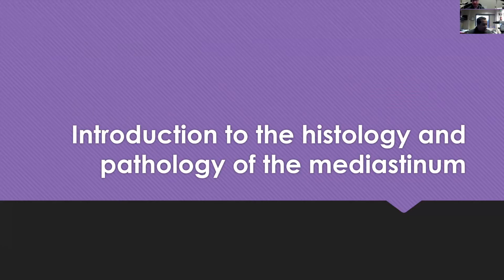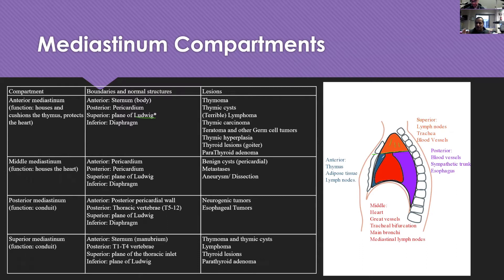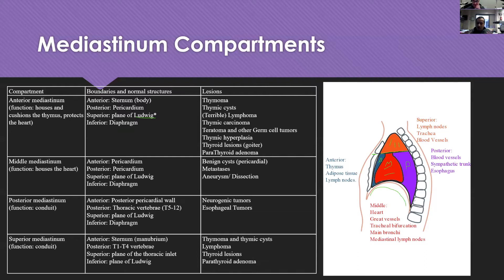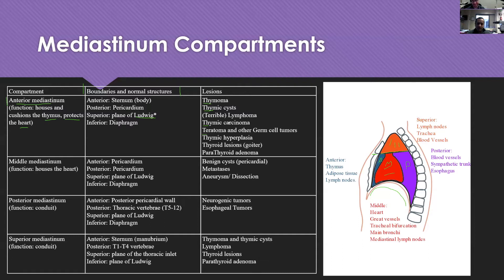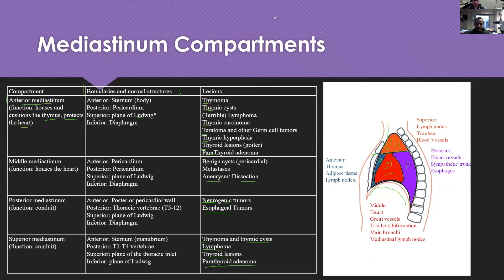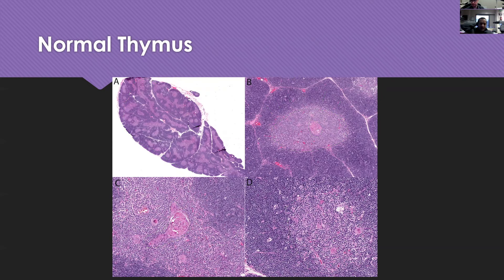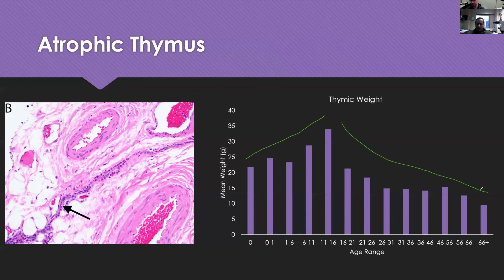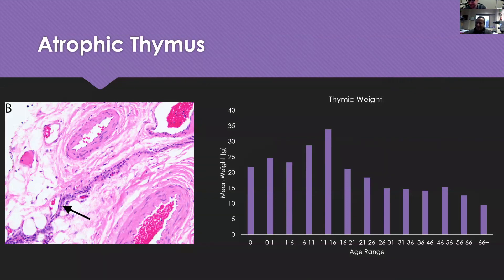Fresh Air: Introduction to the Mediastinum with Sanjay and Matt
In this episode Sanjay and Matt discuss the mediastinum, relevant anatomy, generating a differential diagnosis and the normal histology of the thymus.